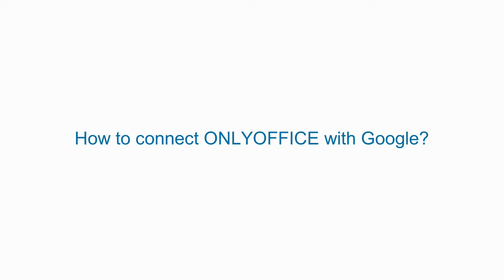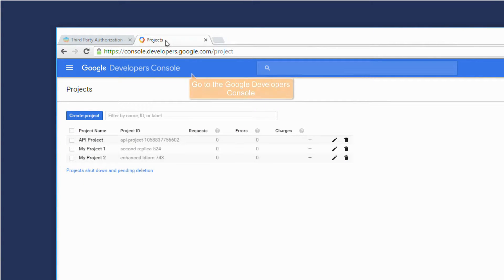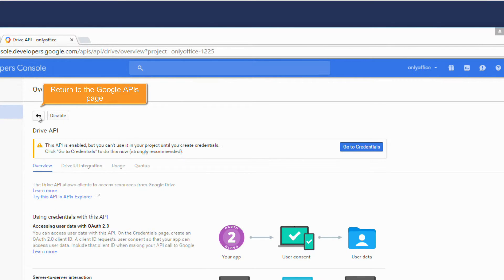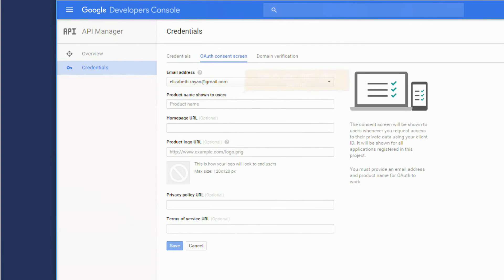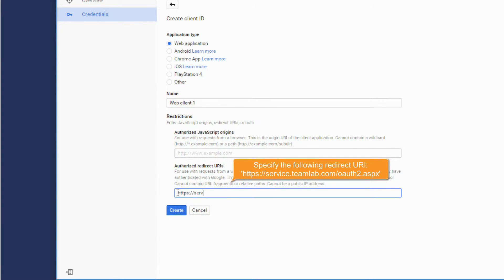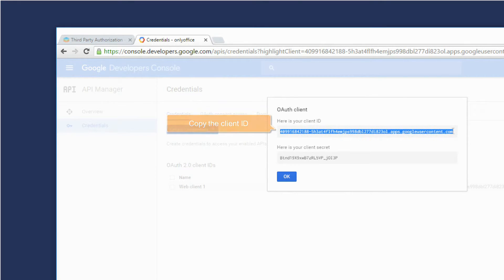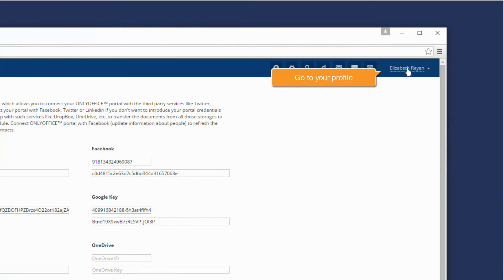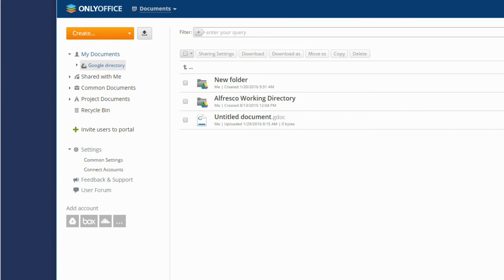How to connect ONLYOFFICE with Google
Connecting portal with Google is a good idea if you don't want to introduce your portal credentials every time you enter it. More than that it allows you to synchronize your Google Docs account with ONLYOFFICE. Watch our video tutorial to learn how to connect ONLYOFFICE with Google